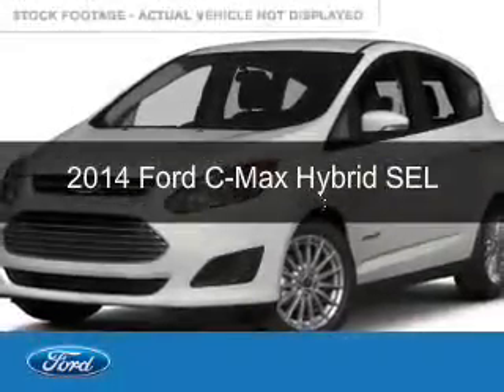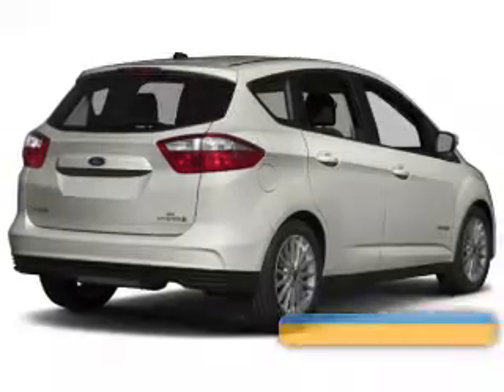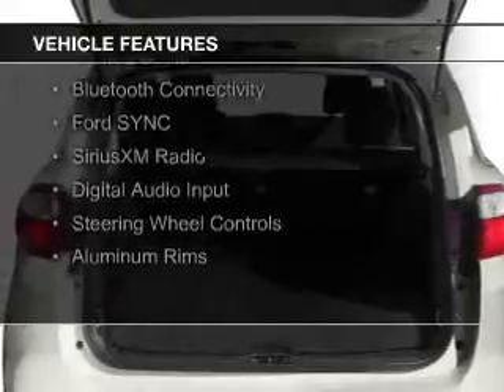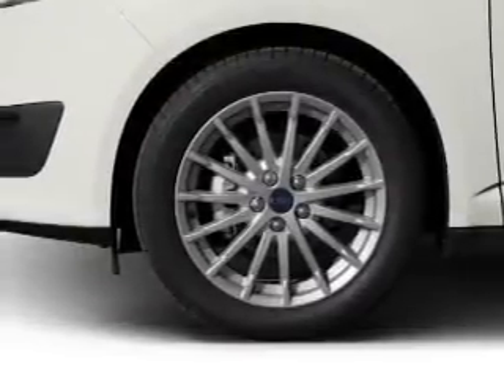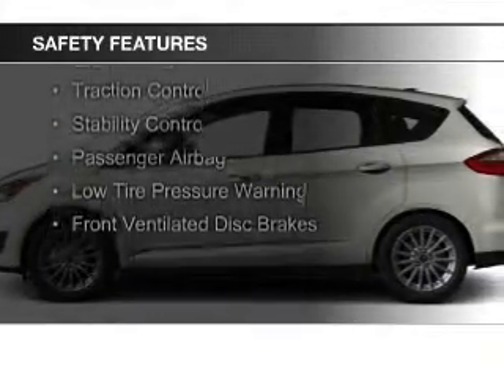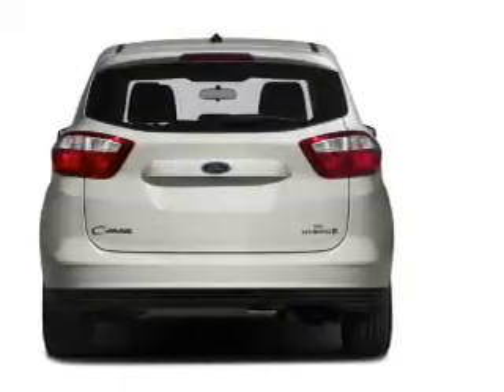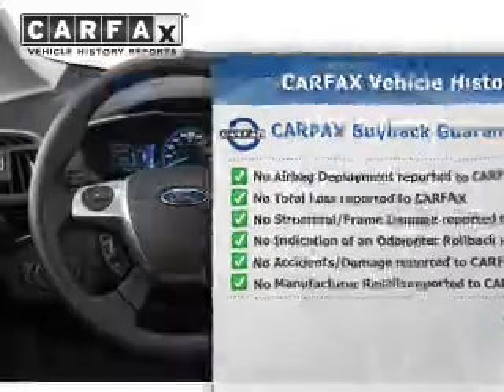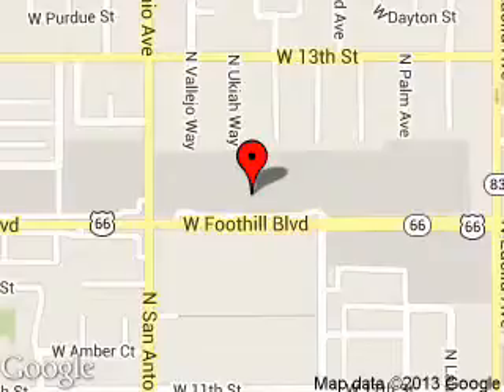2014 Ford C-Max Hybrid - Upland CA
Phone:
Year: 2014
Make: Ford
Model: C-Max Hybrid
Trim: SEL
Engine: 2.0 liter inline 4 cylinder 16 valve
Transmission: Automatic CVT
Color: White
Mileage: 5
Address:
555 W. Foothill Blvd.